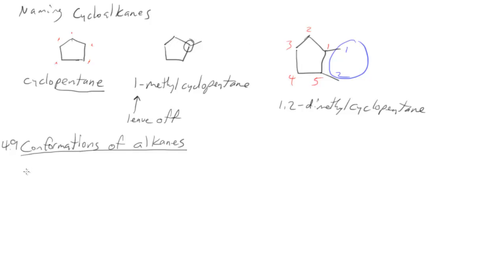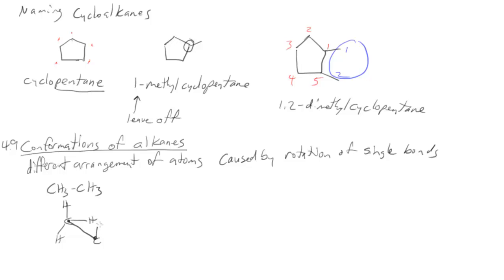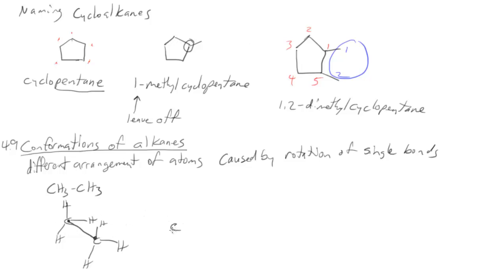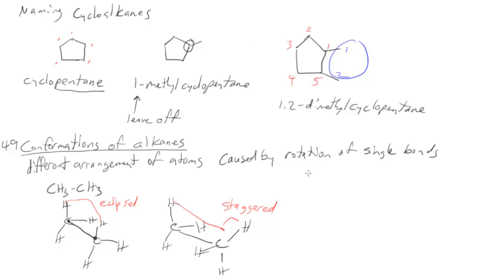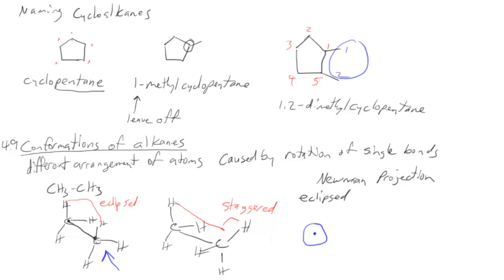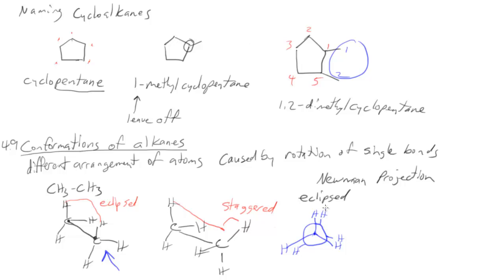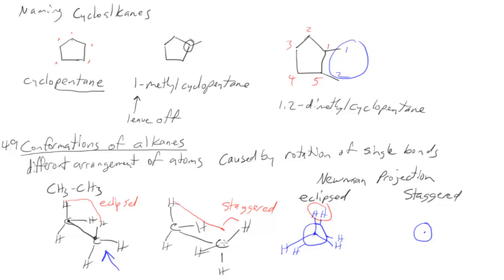Chapter 3.8 Alkanes Conformations of Acyclic Alkanes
College level Organic Chemistry 1 - conformations of alkanes - Newman projections